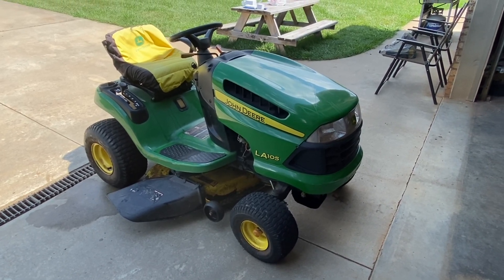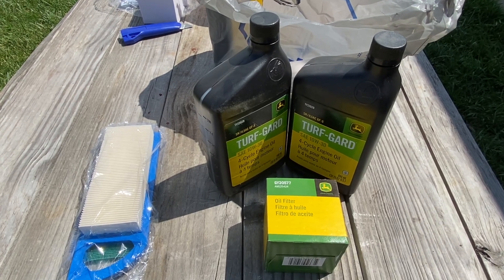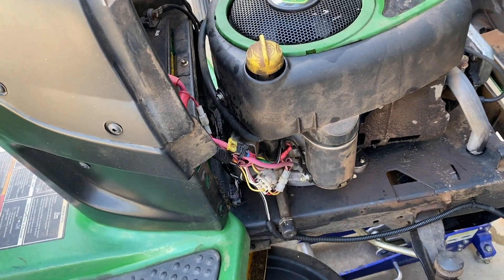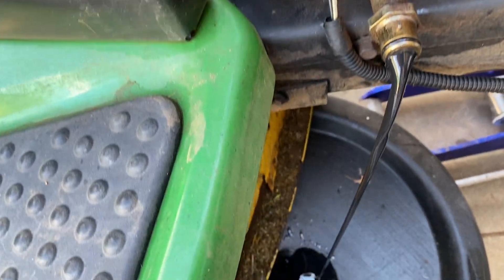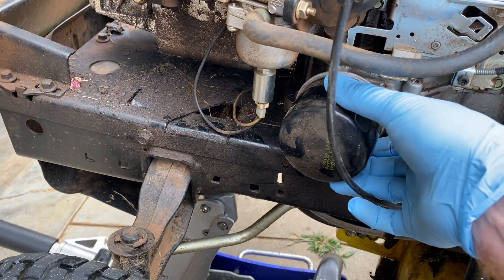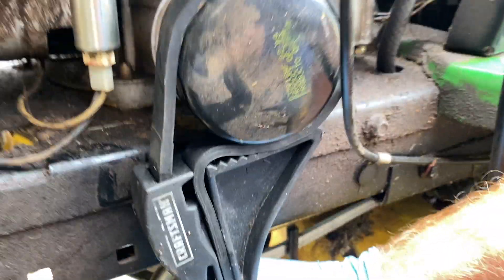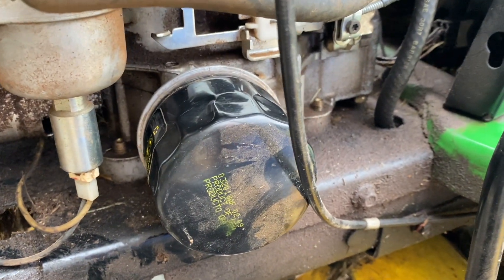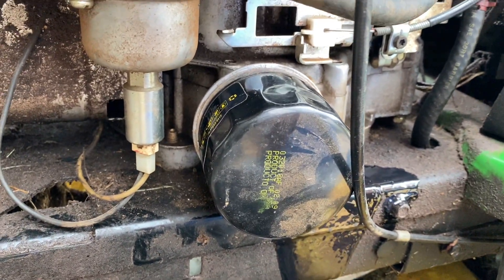John Deere LA105 Mower Oil change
This is an overview of how to basic maintenance/ an Oil Change on the John Deere LA105 lawn tractor/ mower.   We review removing the oil drain, the oil filter, and how to change the oil on this mower.  This mower has a Briggs and Stratton Intek engine.